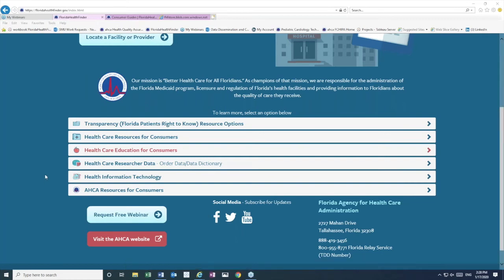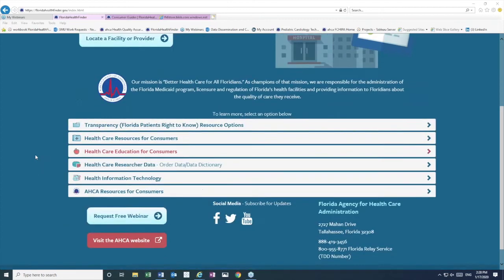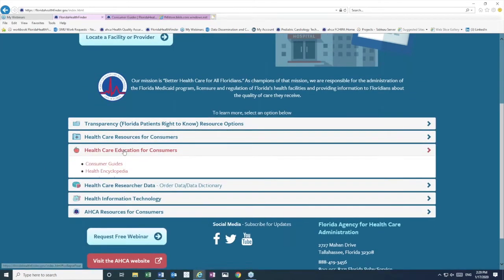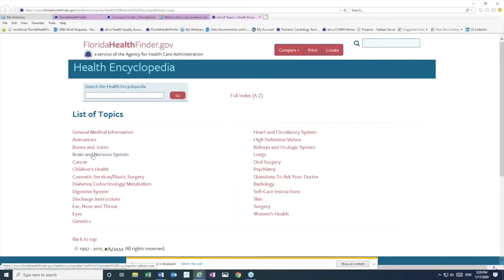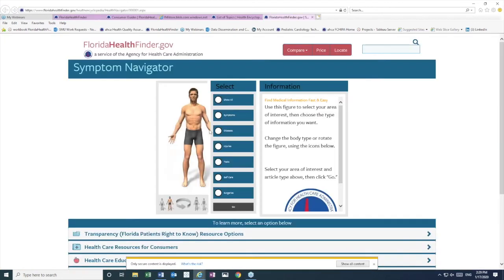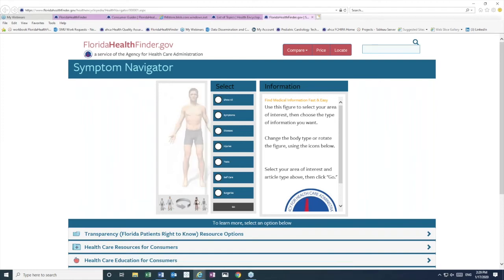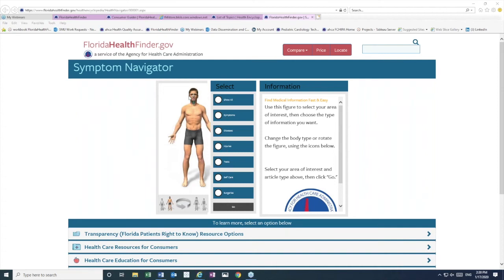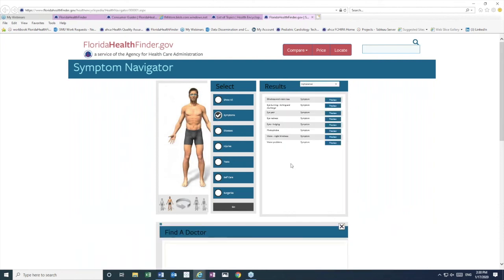Health Care Education for Consumers - FloridaHealthFinder.gov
In this video, learn how to use Health Care Education for Consumers on the newly redesigned FloridaHealthFinder.gov website.